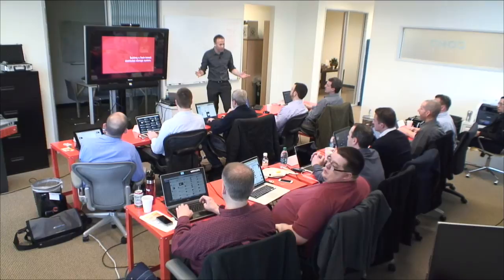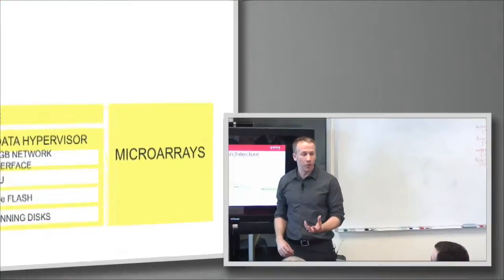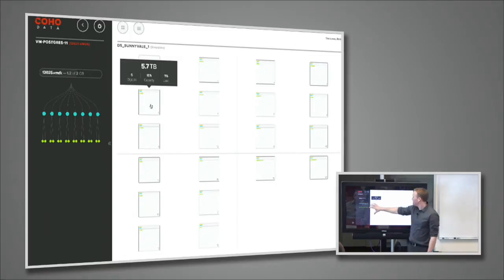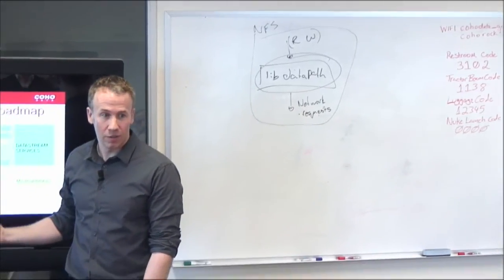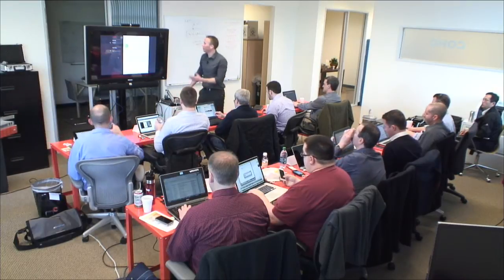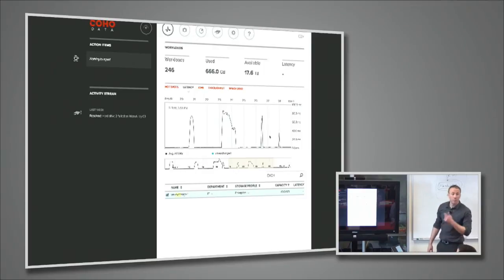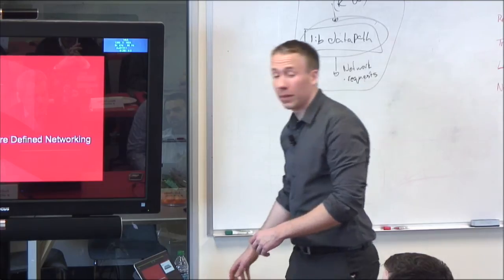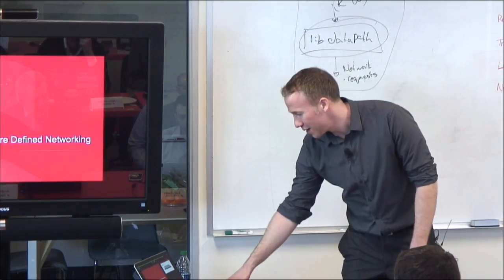Building a Flash Based Distributed Storage System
Andrew Warfield, Co-Founder and CTO at Coho Data discusses the challenges of building a flash-based distributed storage system.

Recorded at Virtualization Field Day 3 on March 6, 2014.